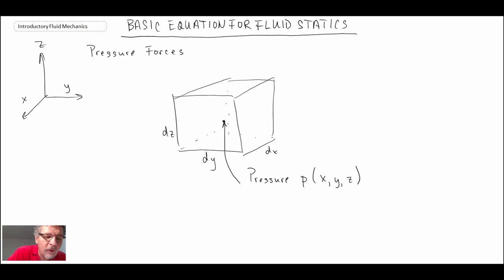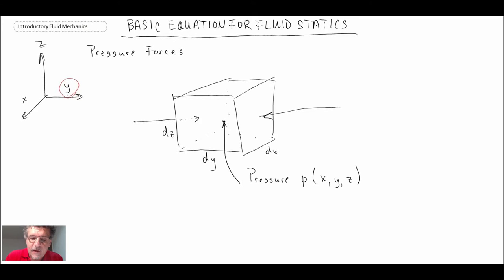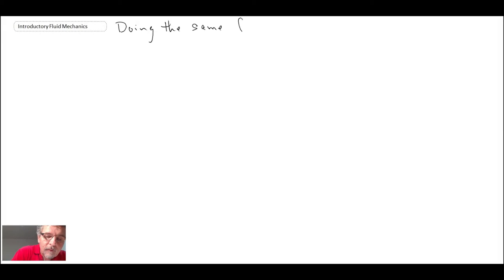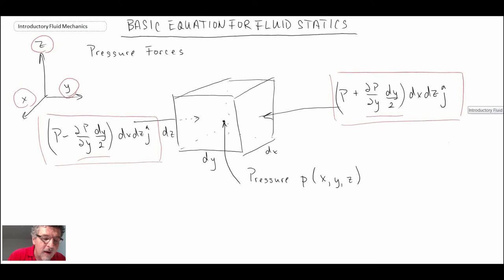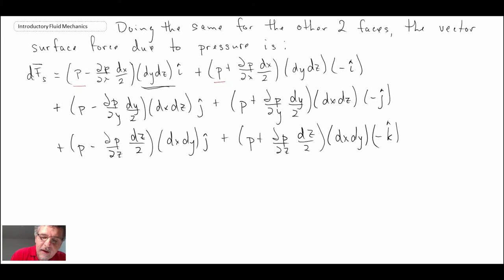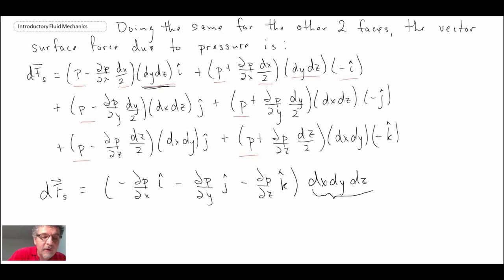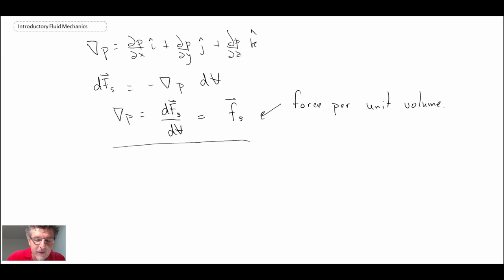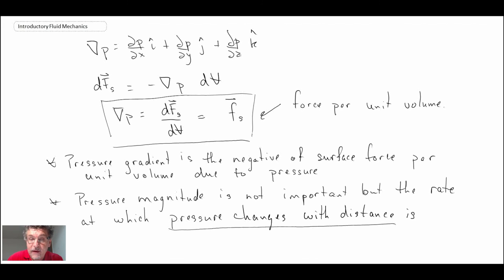Introductory Fluid Mechanics L4 p2 - Basic equation of fluid statics - part 1